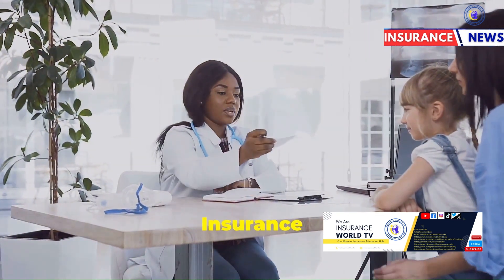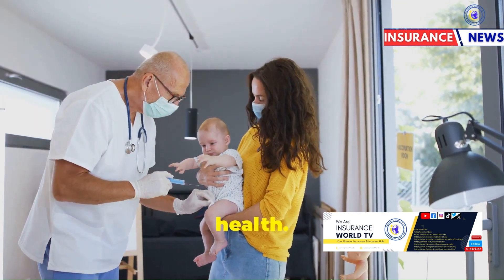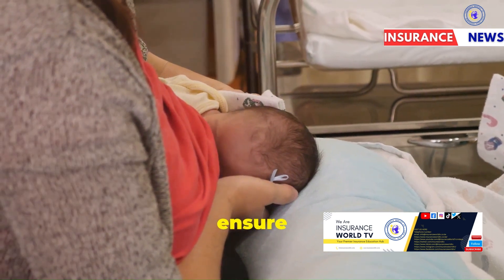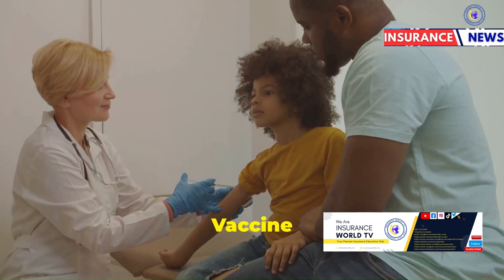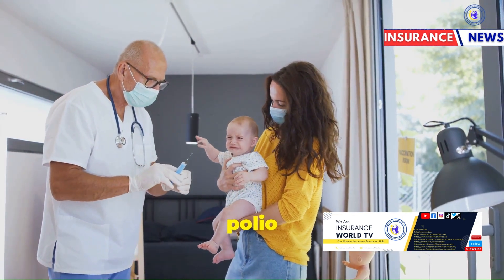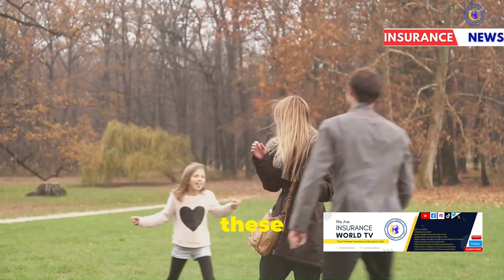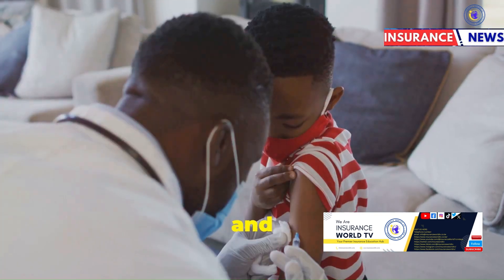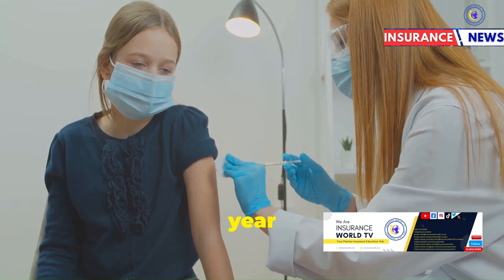KEPI VACCINES TIMETABLE FOR NEW BORNS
Timestamps
00:00:00 - Welcome to Insurance World TV
00:00:31 - Introduction
00:00:49 - At Birth
00:01:18 - At 6 Weeks
00:02:10 - At 10 Weeks
00:02:34 - At 14 Weeks
00:03:03 - At 9 Months
00:03:25 - At 12 Months
00:03:48 - Summary
00:04:24 - Subscribe for More

"Discover the essential vaccine timetable for your baby using the KEPI guidelines. This informative video outlines the various vaccines your child should receive from birth to 12 months, explaining the importance of each vaccine and the appropriate ages for administration. Learn how these vaccines protect your baby from serious diseases and ensure their health and well-being. Perfect for new parents looking to stay informed and proactive about their child's immunization schedule.

In today's informative video, we delve into the crucial topic of child immunization under the KEPI (Kenya Expanded Programme on Immunization) guidelines. We’ll begin by exploring the established vaccine schedule, such as the BCG vaccine for tuberculosis and OPV 0 for polio, emphasizing the importance of early protection. We’ll also cover the Pentavalent vaccines which shield against multiple diseases, and specific vaccines like MMR and Varicella, vital for defending against common childhood illnesses.

Baby Vaccines,
Vaccine Timetable,
KEPI Guidelines,
Child Immunization,
New Parent Guide,
Infant Health,
Vaccination Schedule,
Pediatric Vaccines,
Baby Health Care,
Vaccine Importance,
Preventive Health,
Immunization Benefits,
Baby Wellness,
Health Insurance,
Vaccine Education,